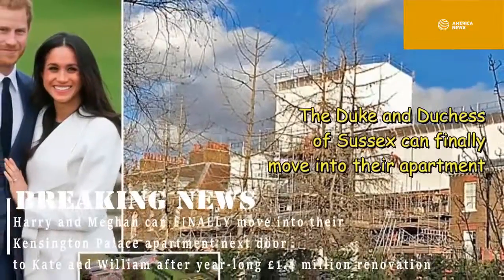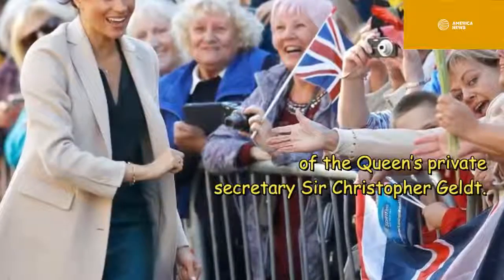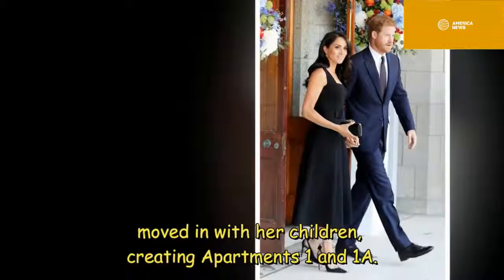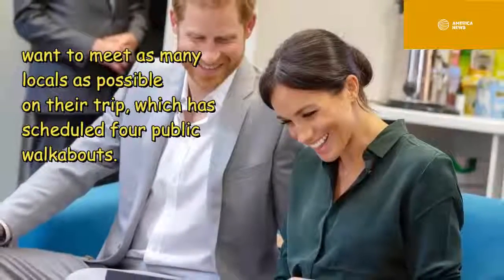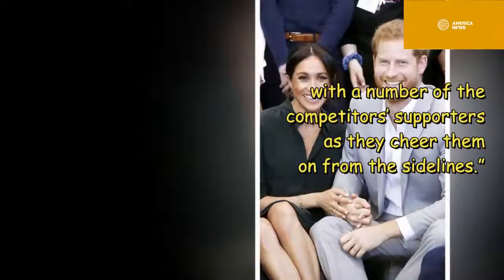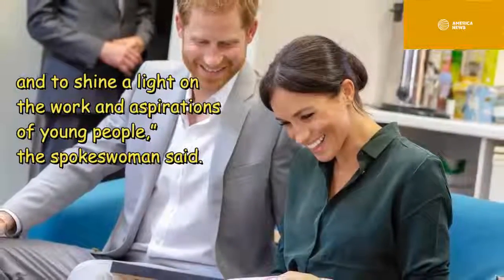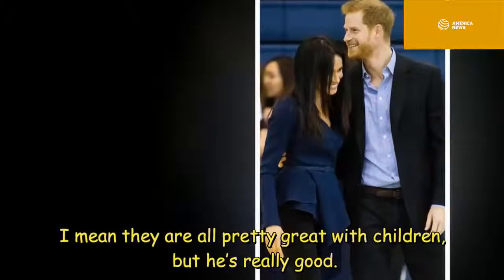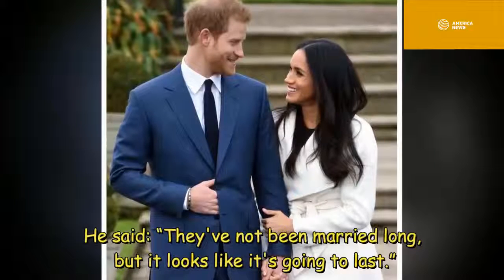Prince Harry & Meghan Markle Moved into the new apartment in Kensington Palace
America News - Entertainment News, Celebrity Gossip & Pop Culture Lists.
America News is your number one destination for the latest scoop on your favorite celebrity news, TV shows, movies and more